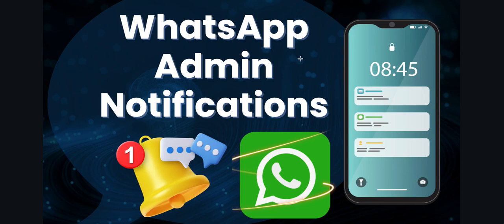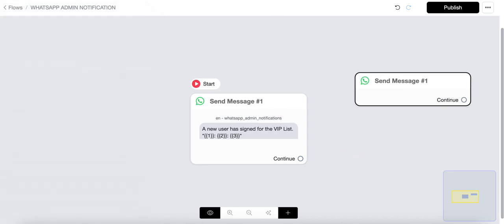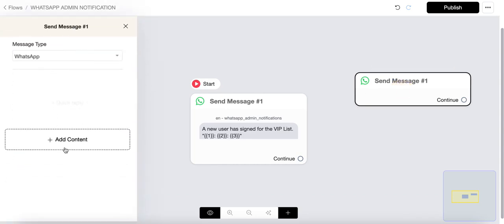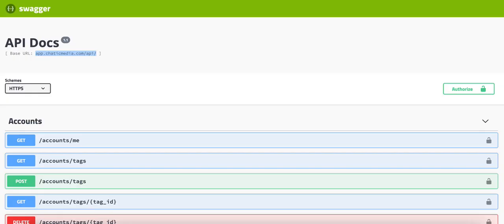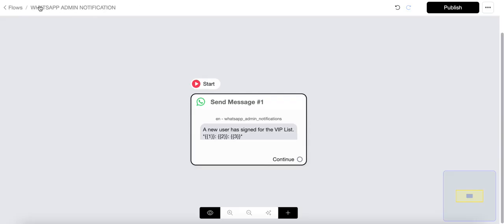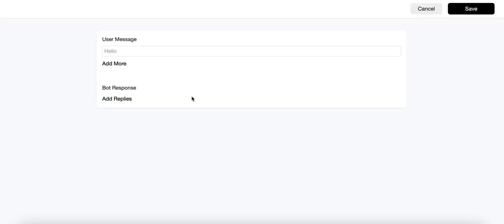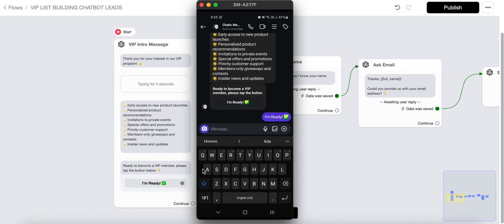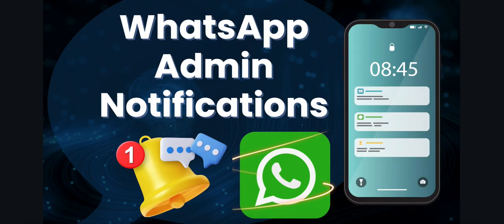How To Send WhatsApp Admin Notifications Using Meta WhatsApp Chatbot Business Template Messages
Learn effective strategies and best practices for sending timely admin notifications via WhatsApp, ensuring efficient communication and streamlined operations for your business.